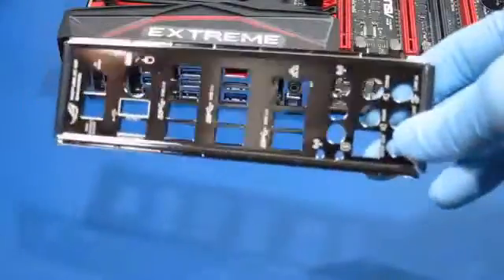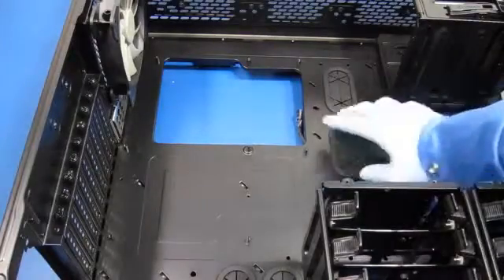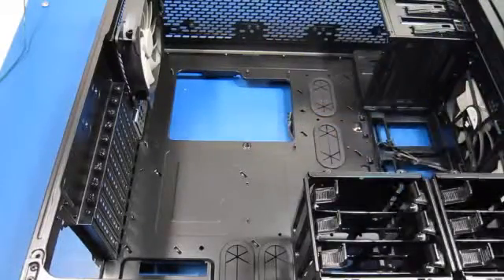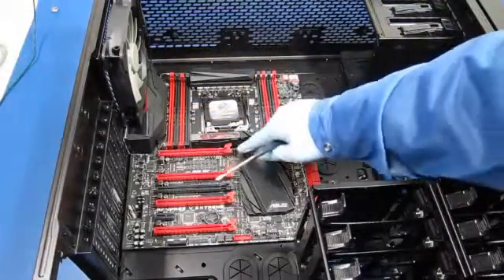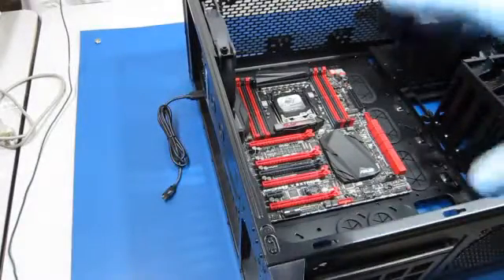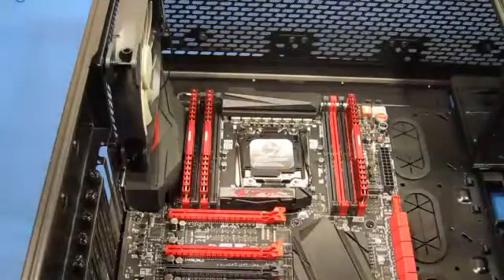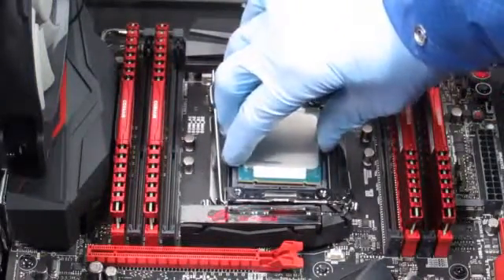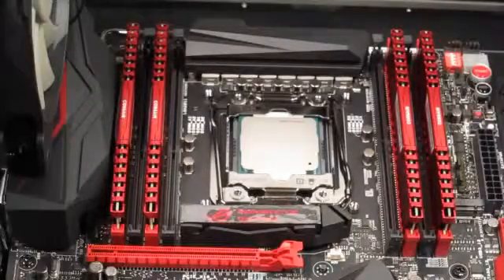x99 PC Build 12 ASUS Rampage V Extreme X99 Motherboard installation